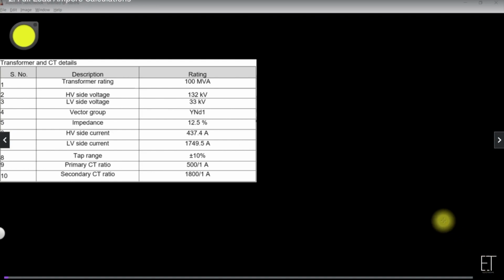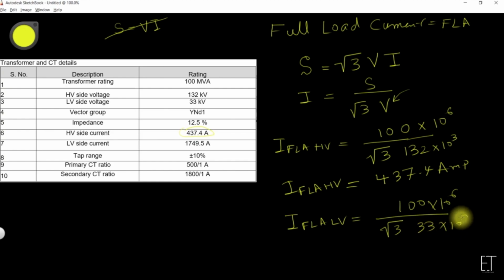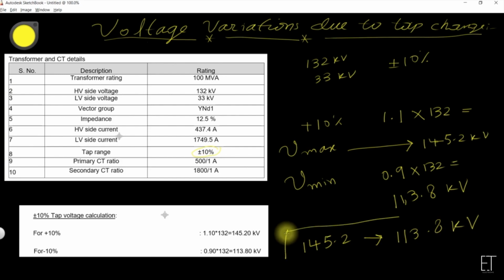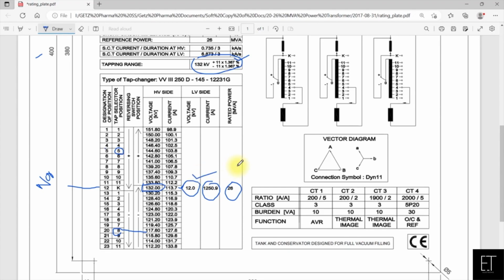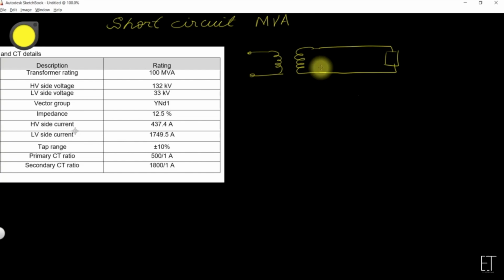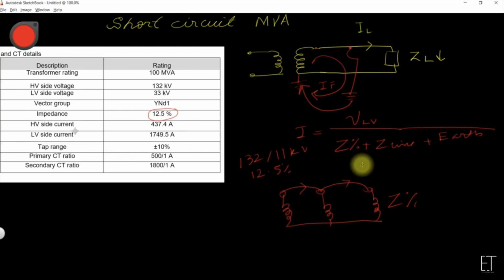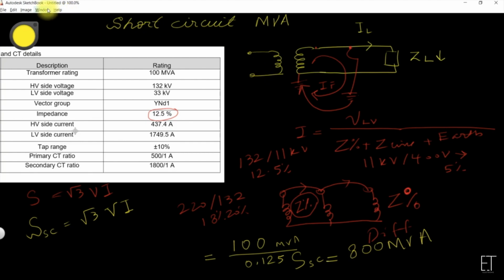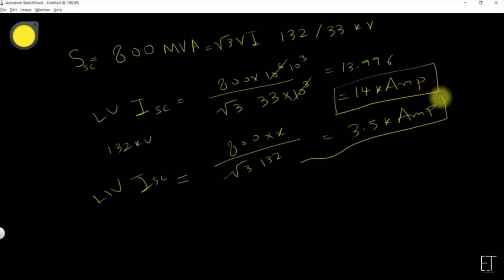Full Load Amp & Voltage variation due to Tap changer | Transformer Differential Protection